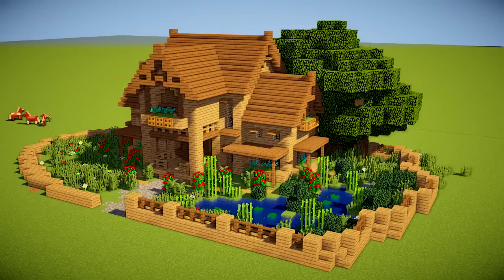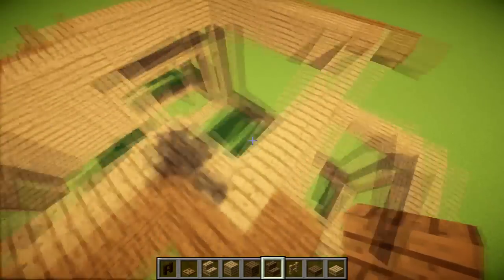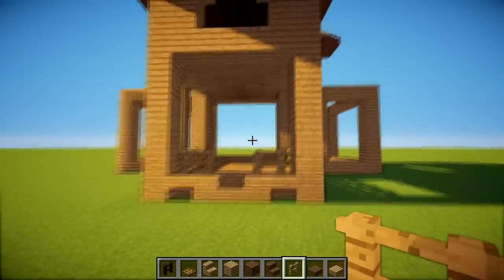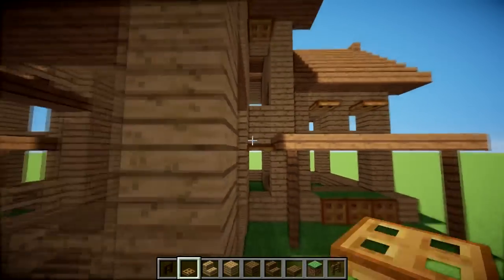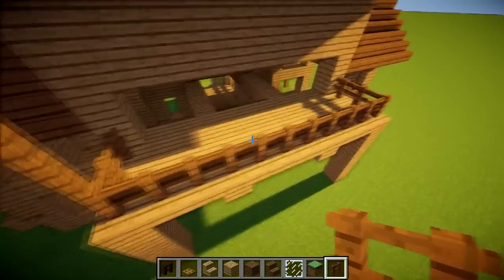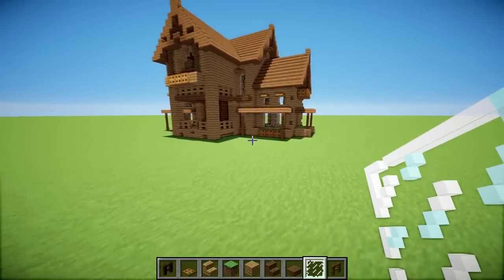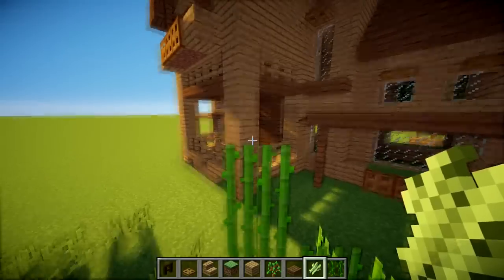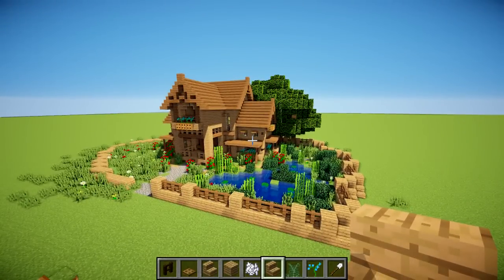5 TIPS TO MAKE A BETTER HOUSE IN MINECRAFT (PS4, Xbox One, PS3, Xbox 360, PC, PE)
5 TIPS TO MAKE A BETTER HOUSE IN MINECRAFT
Today i'm gonna show you how to make your house better and how to design your house in minecraft, will give you 5 tips and tricks on how to make a house in minecraft. in vanilla minecraft, using all the tings you can obtain in survival easy.
Using simple blocks like oak wood and spruce wood to make this wooden house, i will be showing you some cool tips on detailing your house and designing a cool build you're proud of. You can make this house on Minecraft Console  (PS4, Xbox One, PS3, Xbox 360, PC, PE)

Also so you some cool minecraft gardern tips and tricks and designs in this video!